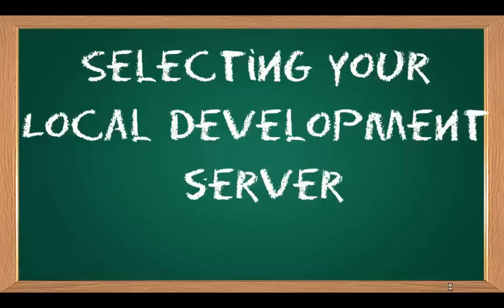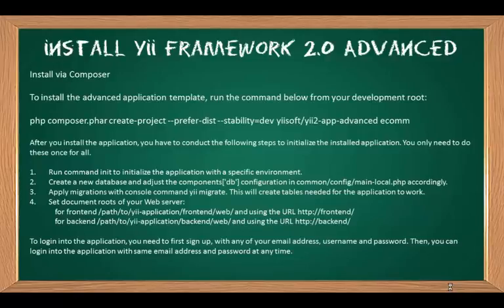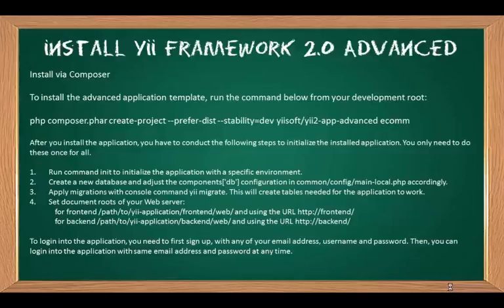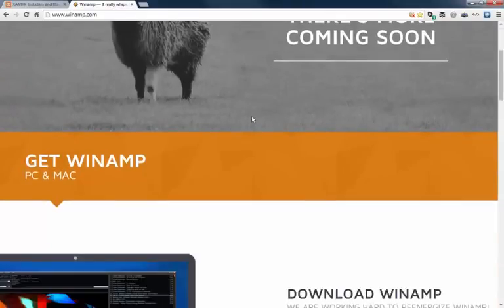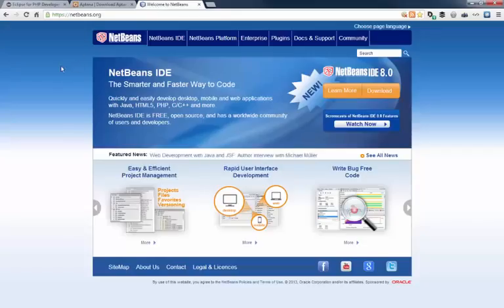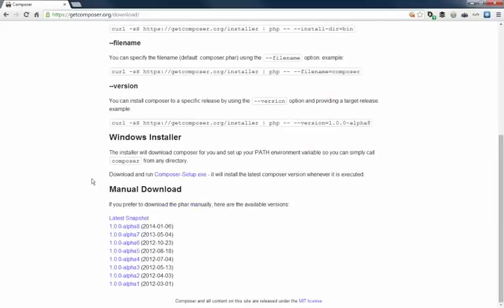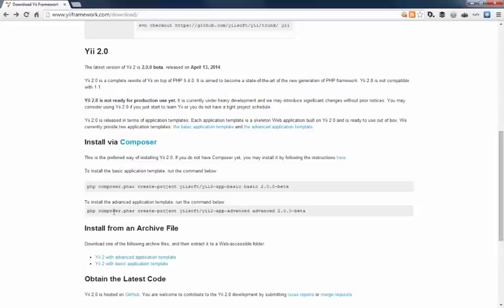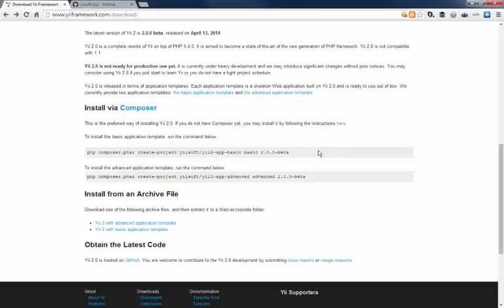How to start YII2 Framework